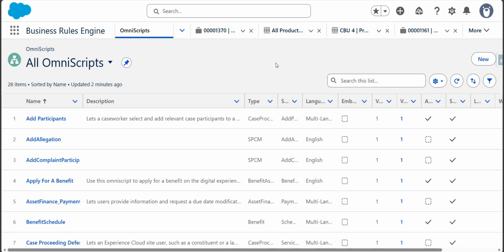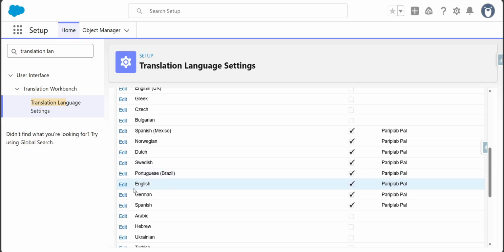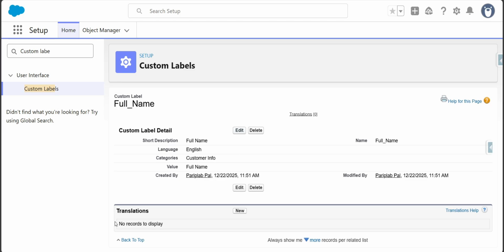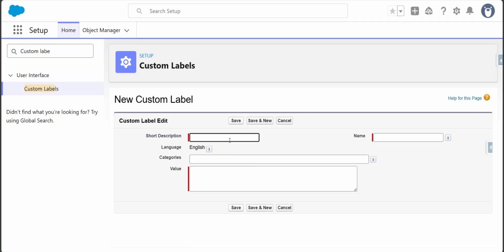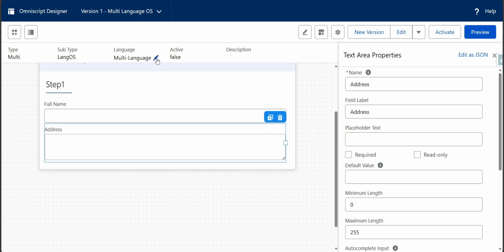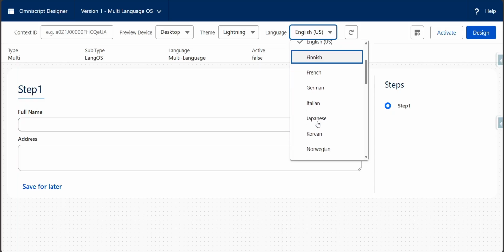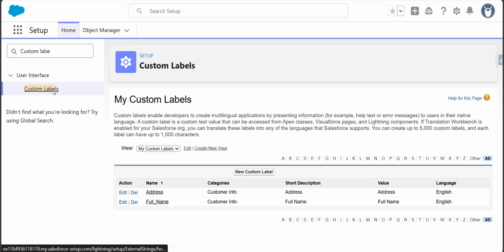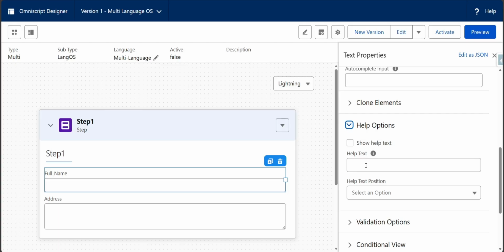OS73: Make OmniScript Multilingual in Standard Designer 2025 || Translation Setup Step by Step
In this tutorial, you’ll learn how to make an OmniScript multilingual using the new OmniStudio Standard Designer (2025). We walk through the complete translation setup, starting from enabling language settings to displaying translated content dynamically in OmniScripts.

You’ll see how to:
• Enable and configure Translation Language Settings in Salesforce
• Create Custom Labels with translations for Spanish and Italian
• Reference translated custom labels inside OmniScripts
• Use OmniScript Translations to support multiple languages without duplicating scripts
• Test language switching and verify translated UI labels

This approach ensures your OmniScripts are scalable, user-friendly, and ready for global audiences. Perfect for Salesforce Admins, OmniStudio Developers, and anyone working on multilingual implementations using the Standard Designer.

⏱️ Timestamps

00:00 – Introduction
01:15 – Enable translation language settings in Salesforce
02:30 – Creating custom labels
03:20 – Adding Spanish
05:50 – Referencing custom labels in OmniScript elements
06:35 – Using OmniScript Translations
07:50 – Testing multi-language behavior
08:40 – Adding Another language